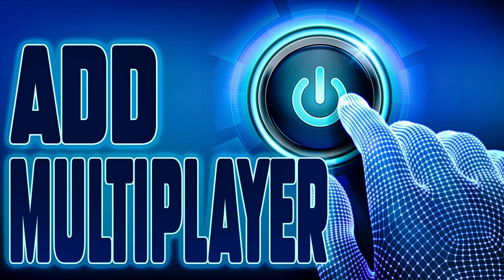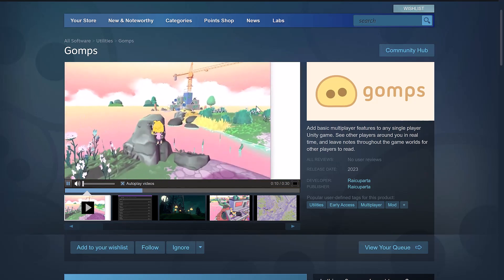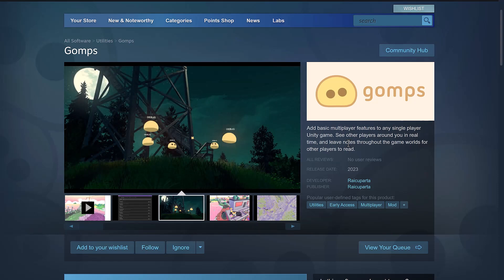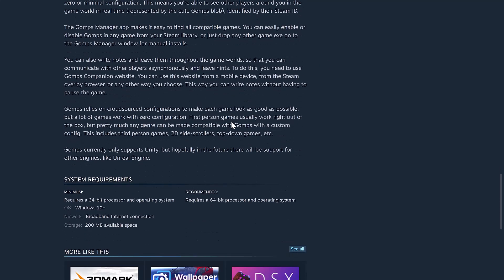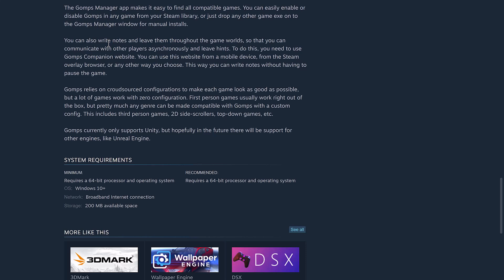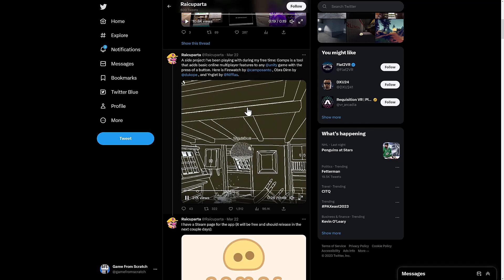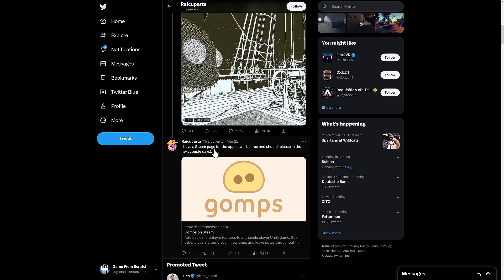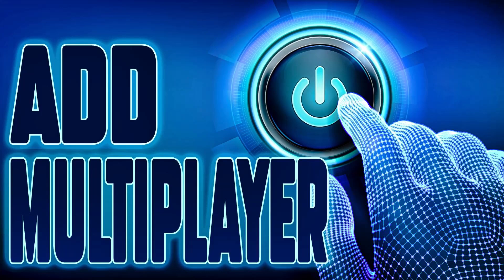Add Multiplayer to Singleplayer Game With a Single Click?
Well you can!  Sorta...

This is GOMPS, or the Generic Online Multiplayer System and it allows you to add basic multiplayer support to single player games, enabling people to observe your game play, interact with other GOMPs, leave notes/hints, etc.  Right now its only for Unity powered games, but Unreal Engine game support is coming soon.